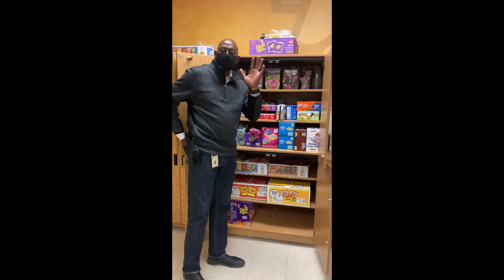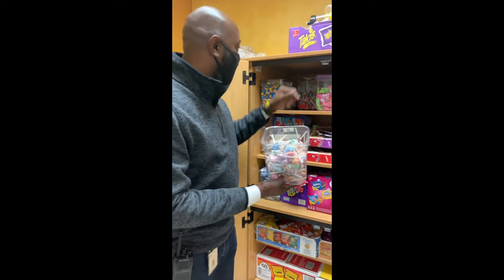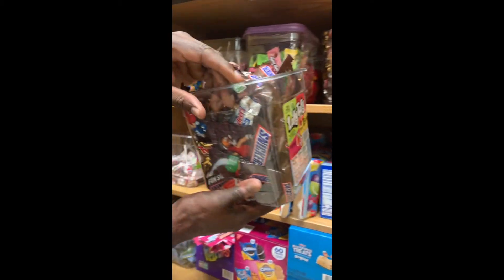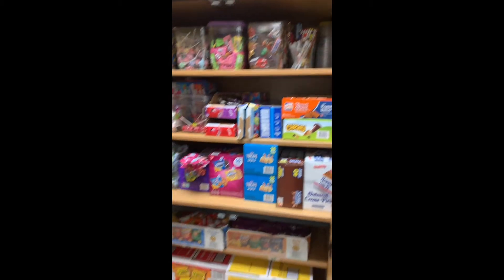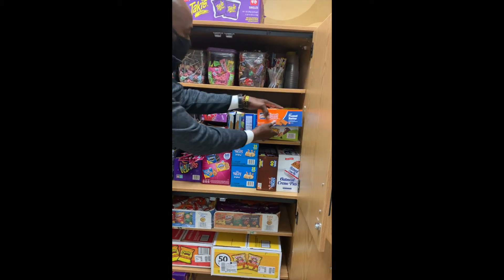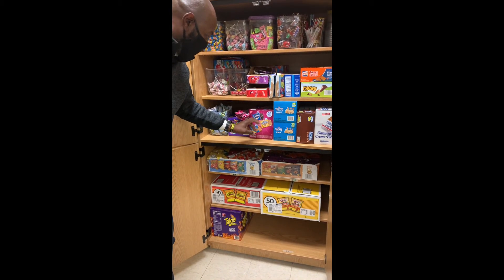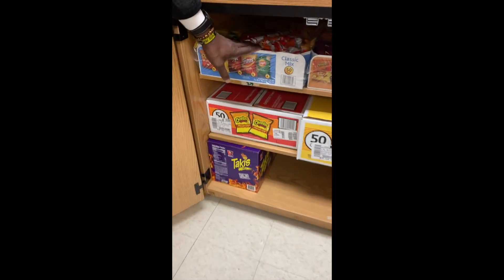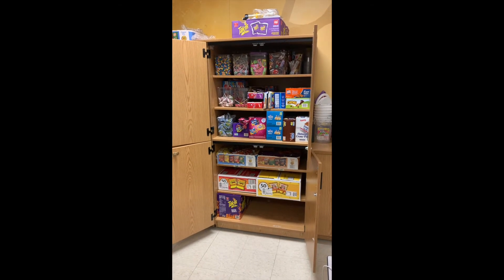announcements 11 06 2020